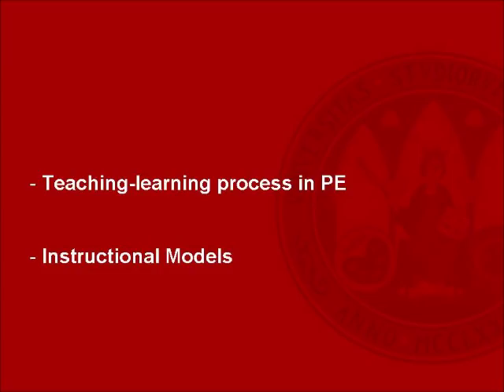Research Field in Sport Pedagogy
This video is about the differents research lines in Sport Pedagogy. One of them, it is Teaching-learning process in PE, and the other one is Instructionall Models.